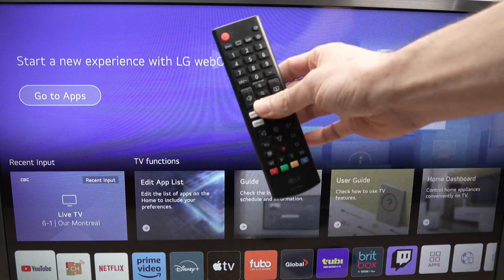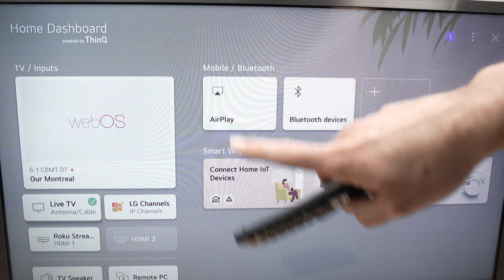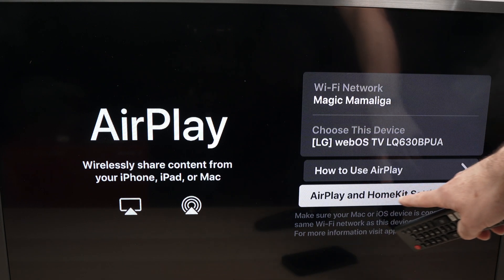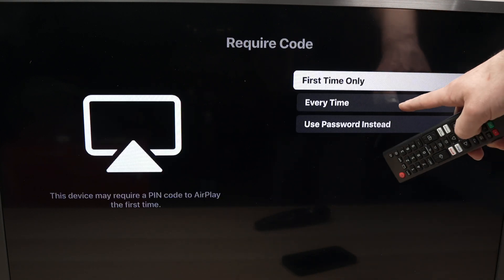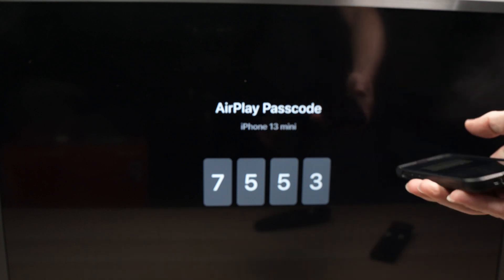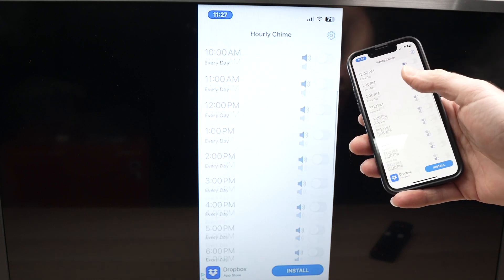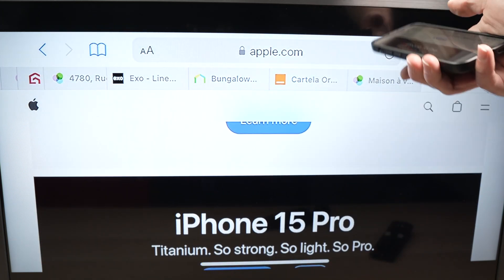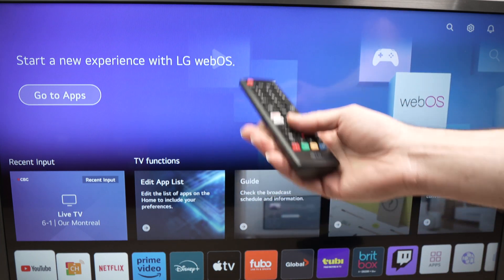LG Smart TV: How to AirPlay Any iPhone (Screen Mirror)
Step by step tutorial on how to use Air Play to screen mirror your iPhone to any LG smart TV.